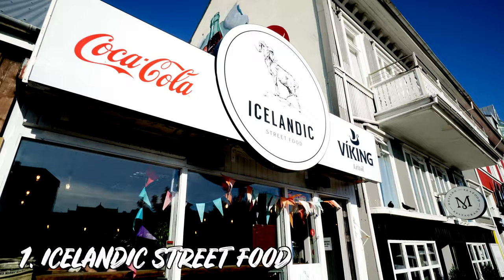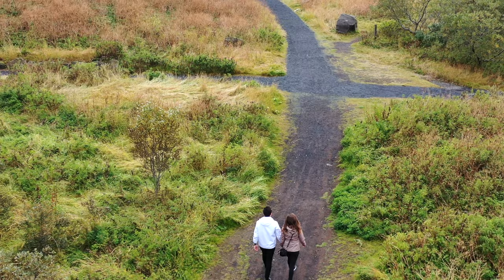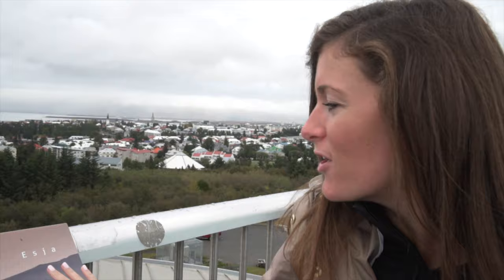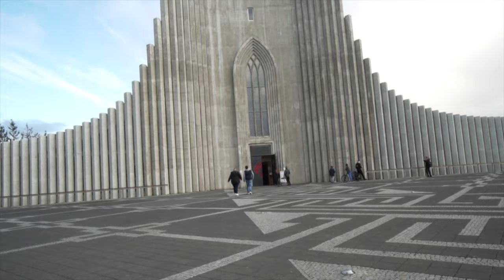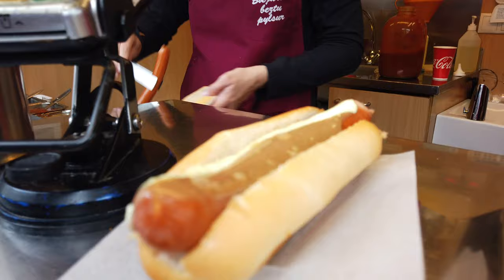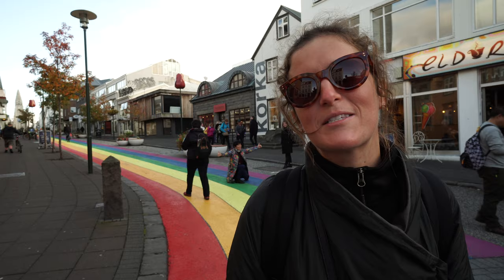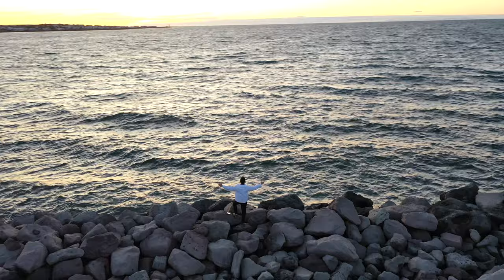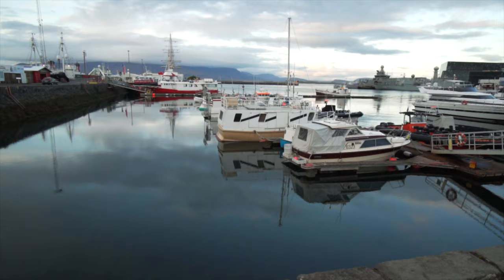10 THINGS TO DO IN REYKJAVIK - Iceland Places to Visit (Iceland Tips)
We explored all over Reykjavik to bring you 10 things to do in Reykjavik! Reykjavik Iceland places to visit. I hope these Iceland tips can help you in your planning! We just made a Reykjavik travel guide, but we could make a march larger Iceland travel guide for all of the things there are to do this AMAZING country!

Need this list in BLOG POST format?

Happy Iceland travels!